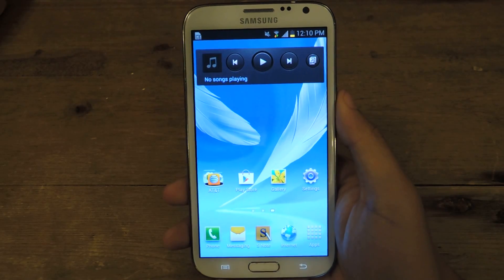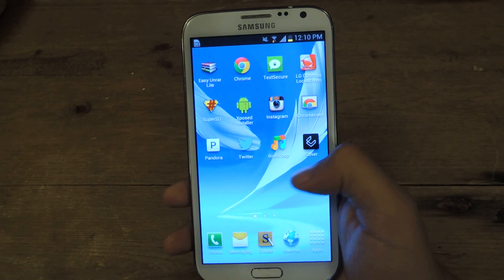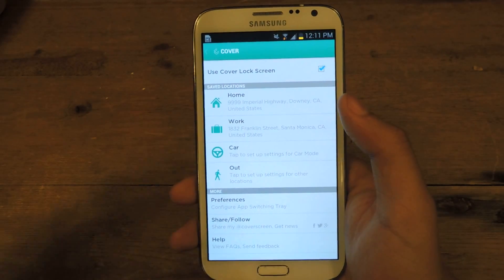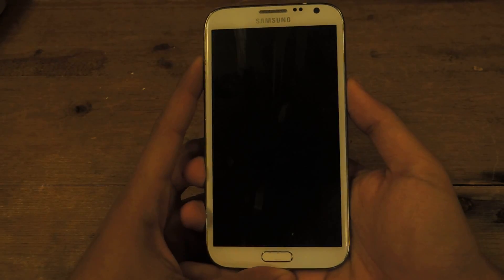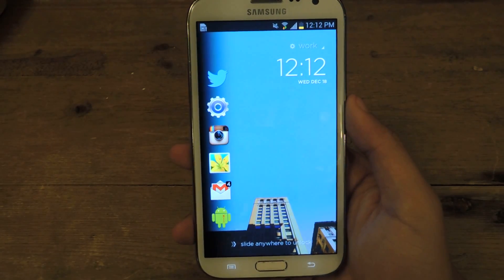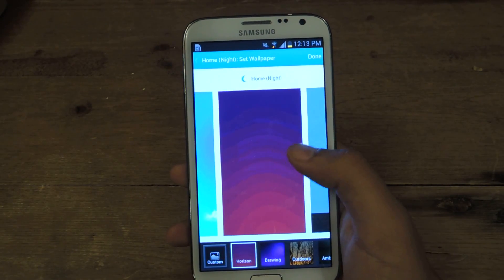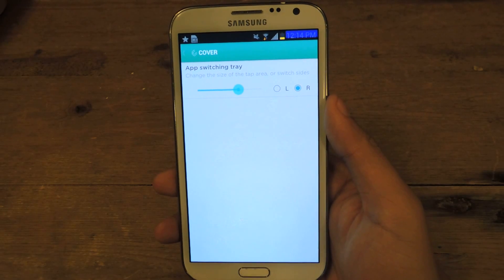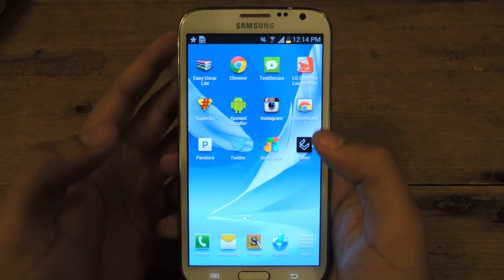READY - Make Lock Screen Shortcuts Adapt to Your Daily Routine - Samsung Galaxy Note 2 [How-To]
How to Use Cover Lock Screen - Android

In this softModder tutorial, I'll be reviewing Cover, an intelligent lock screen application that learns from how you use your Samsung Galaxy Note 2 or other Android smartphone. Cover learns which apps you use most and where you use them (home, work, in the car, on the go); using that information to create unique lockscreen profiles for you specific needs.